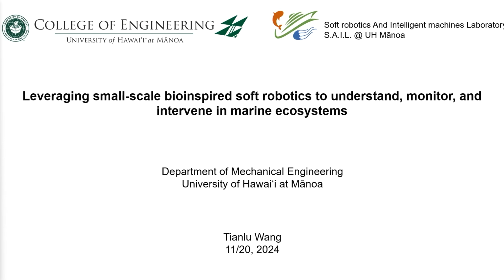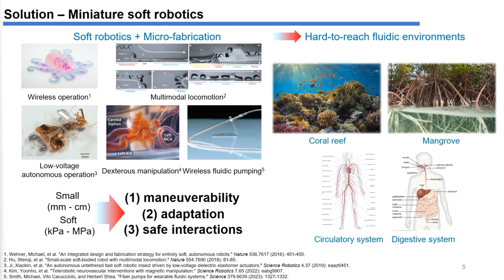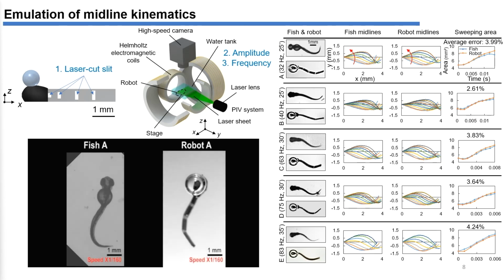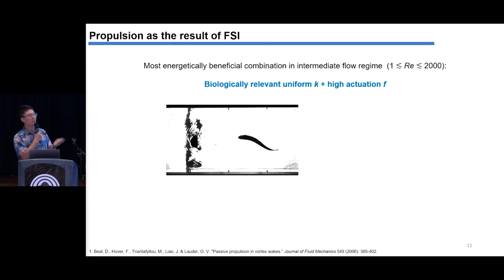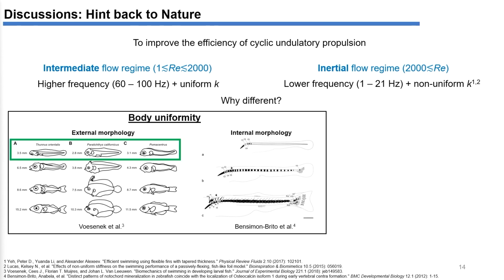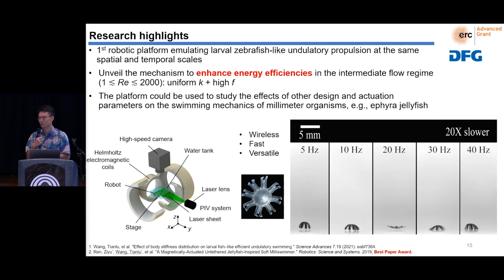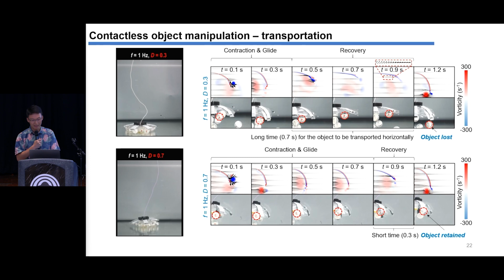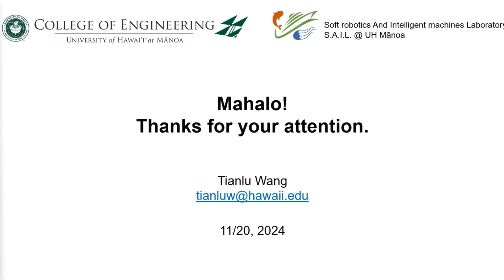“Leveraging small-scale bioinspired soft robotics ... in marine ecosystems.”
The Fourth CIMAR Symposium: Climate and Communities
November 20, 2024 • Honolulu, HI
“Leveraging small-scale bioinspired soft robotics to understand, monitor, and intervene in marine ecosystems.”
Tianlu Wang
Assistant Professor, Mechanical Engineering Department, UH Mānoa